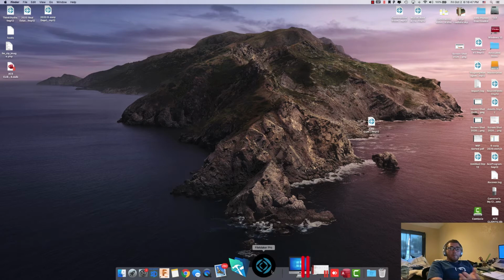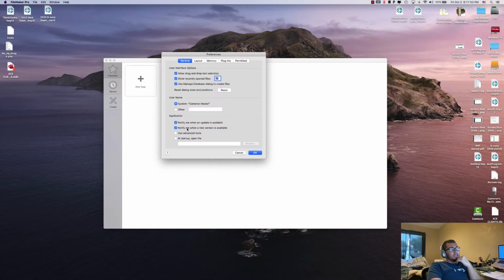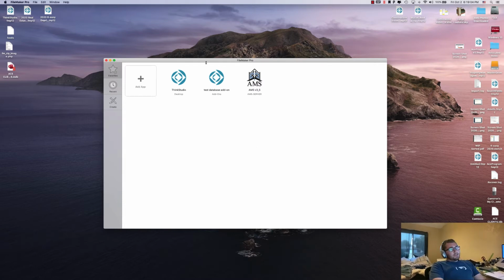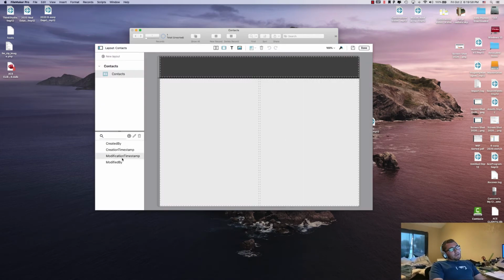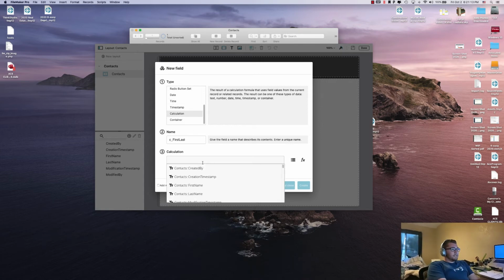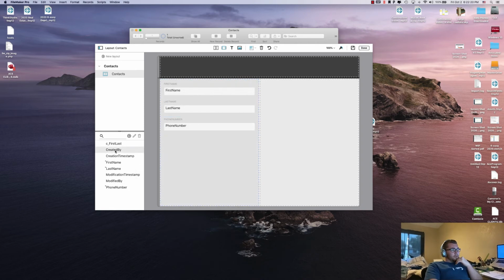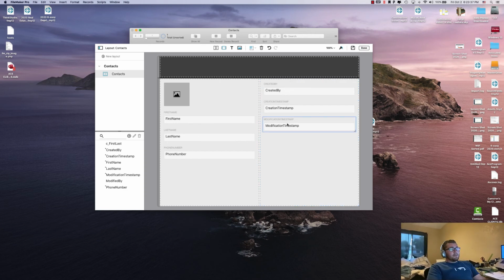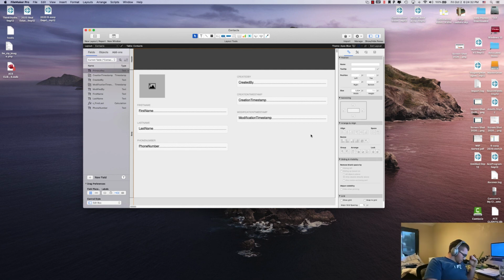Filemaker 19 Quick Start Experience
Showing the new Filemaker 19 Quick Start Experience & how to get your hands on the preview of this new user interface designing experience. The quick start experience allows you start a new database and easier and quickly start adding the database fields you are looking for.